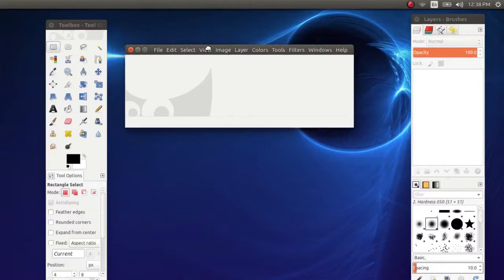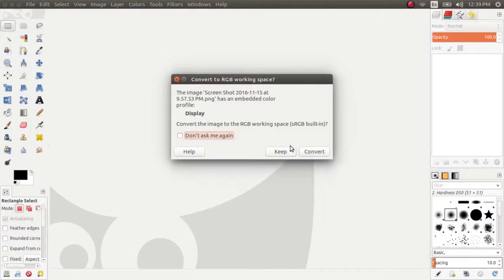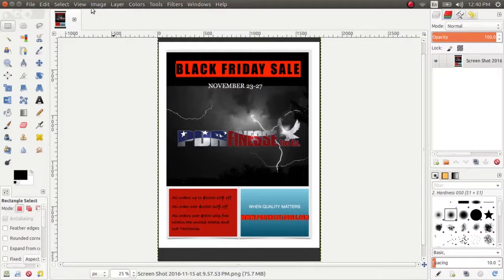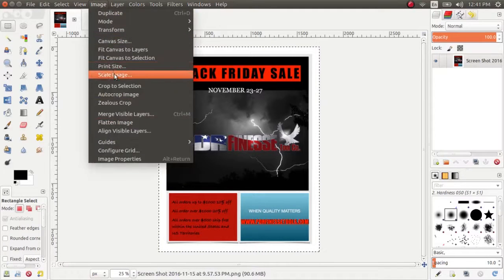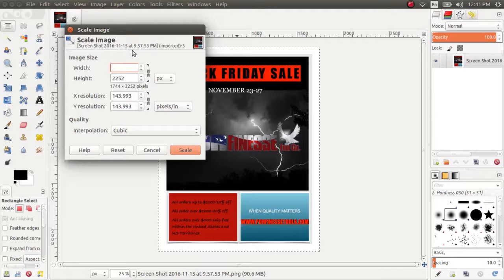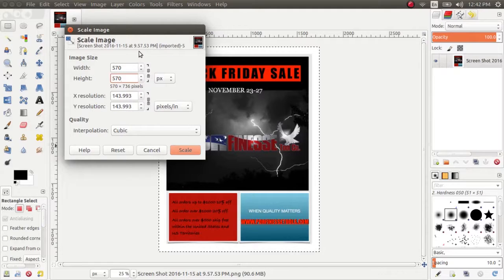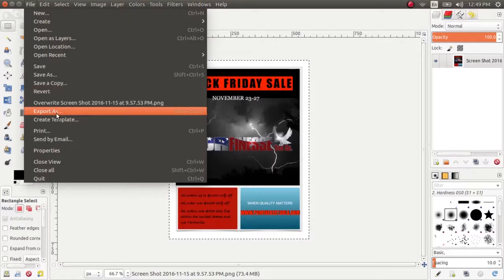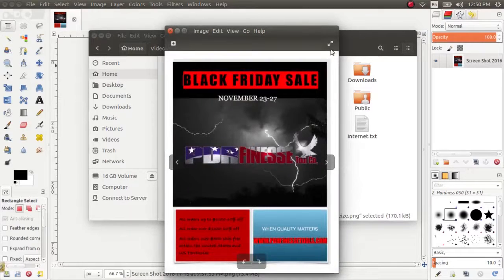HowTo Resize Photos in GIMP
GIMP is a free and open source photo editing program.